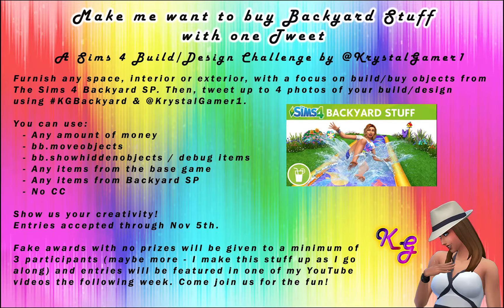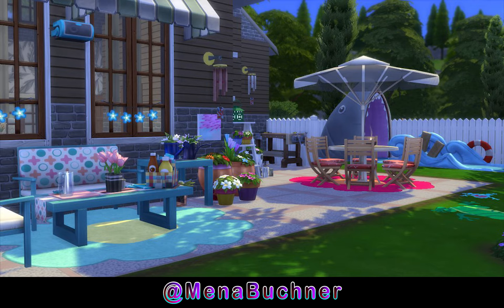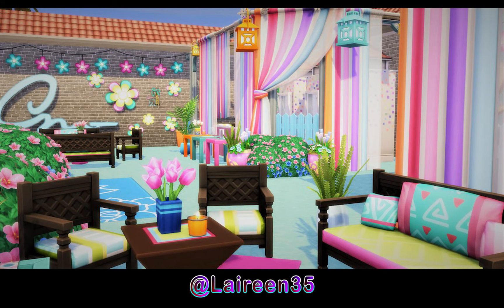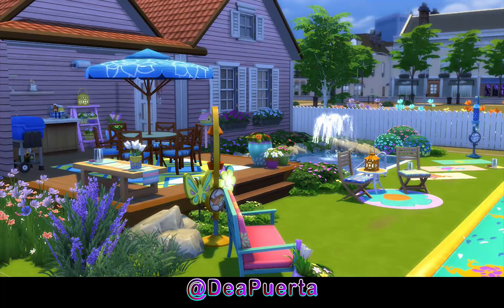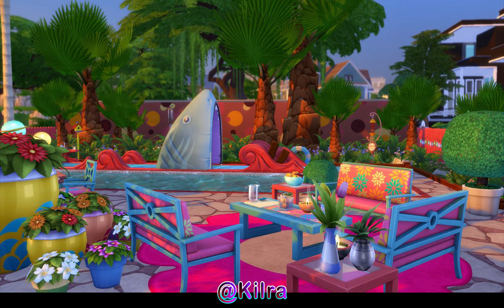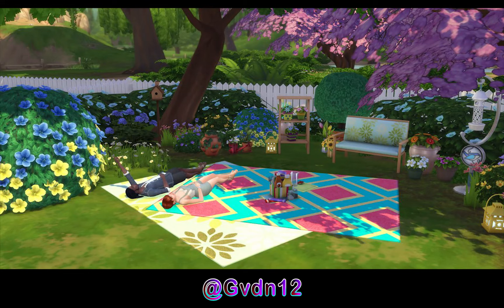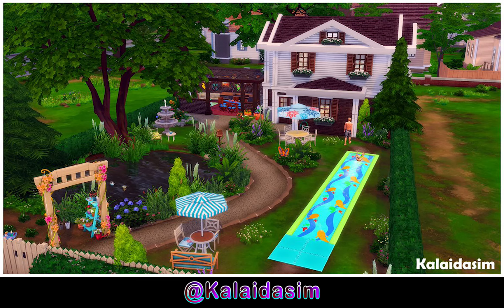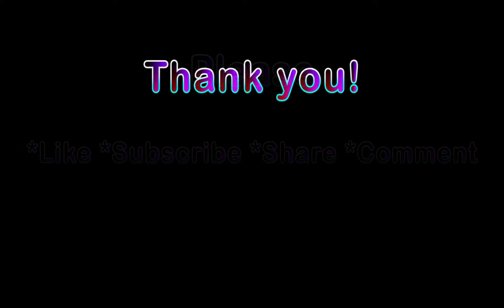Vibrant Outdoor Spaces - A Challenge Results Video - The Sims 4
A variety of vibrant designs reviewed in this Make Me Want to Buy Backyard Stuff with One Tweet Challenge Results Video.

The Sims 4 - No CC

I run a different pack challenge every few weeks.  Check me out on Twitter @KrystalGamer1 to join or just to stay abreast of what's happening with them.

I hope you enjoy your visit. You can also follow me on.

EA ID:  KrystalGamer1